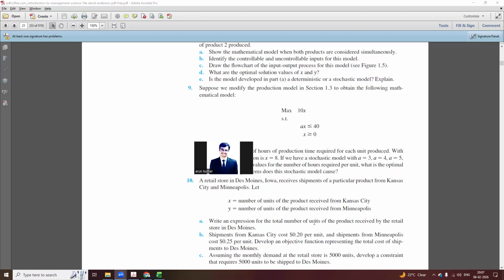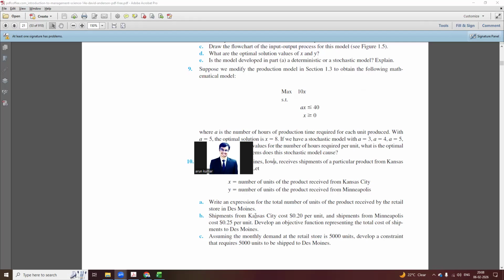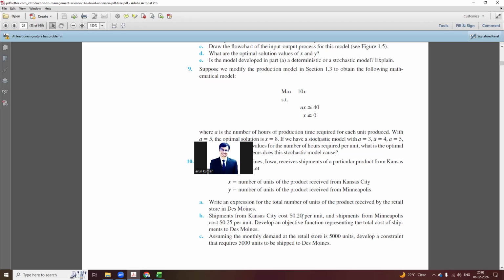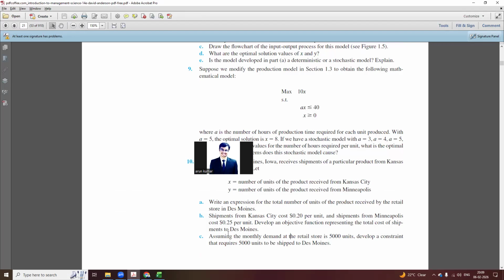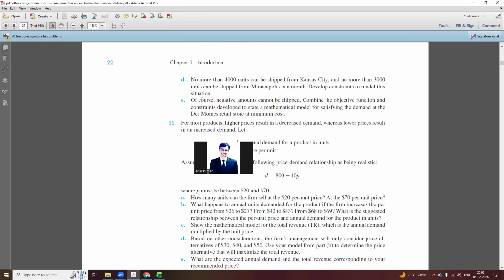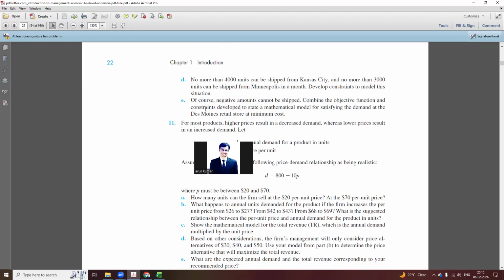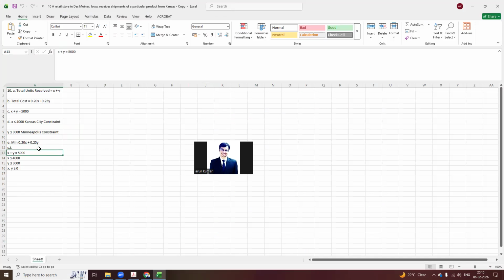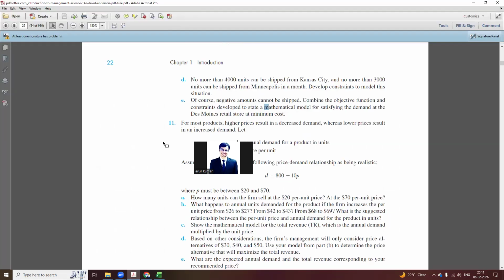Q10- A retail store in Des Moines, Iowa, receives shipments of a particular product from Kansas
A retail store in Des Moines, Iowa, receives shipments of a particular product from Kansas City and Minneapolis. Let
x = number of units of the product received from Kansas City
y = number of units of the product received from Minneapolis

This question is solved.